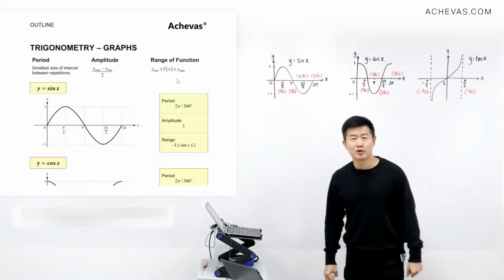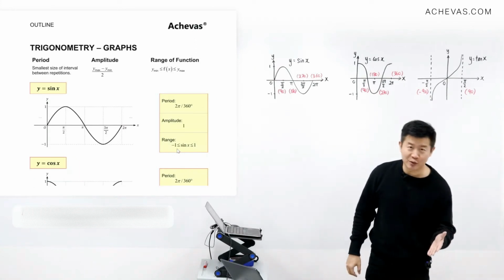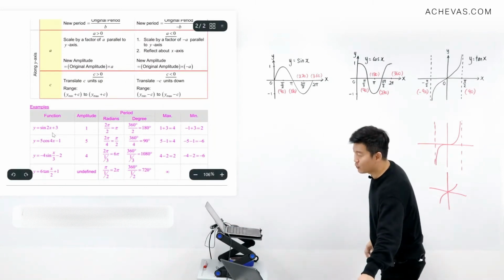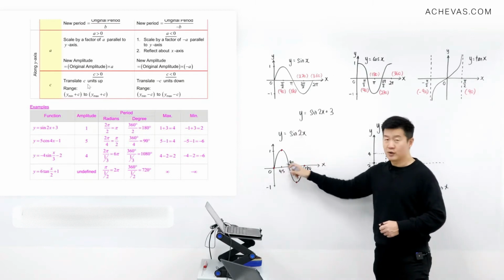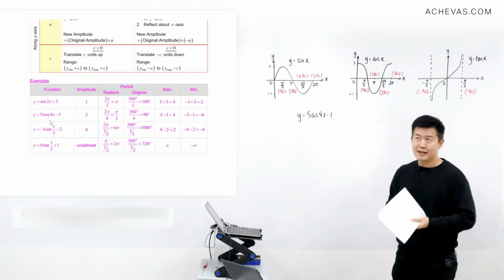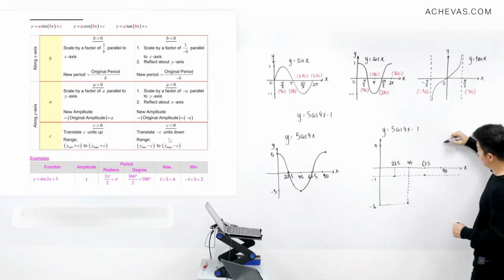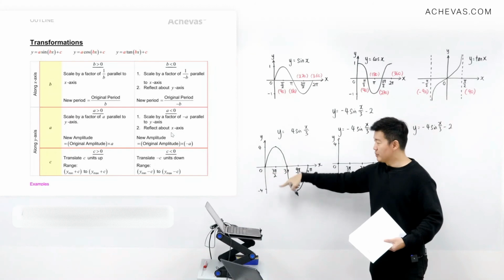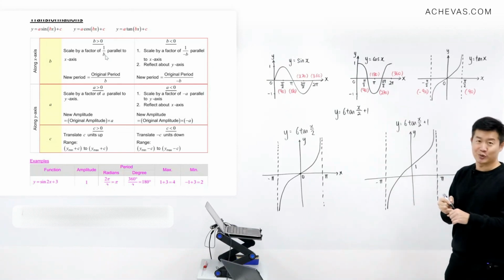Trigonometry - Sine, Cosine, Tangent Graphs [Part 2 of 5] | Achevas O-Level Additional Math Tuition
▶ Cambridge O-Level Additional Math - Graphs of y=sin(x), y=cos(x), y=tan(x), graph transformations

Jack holds a First Class Honors Degree from the NUS, completing his undergraduate and postgraduate studies in 4½ years instead of the usual 6 through the invitation-only Accelerated Masters Program. A Book Prize recipient, Jack maintained a place on the Dean's List for the entirety of his academic career.